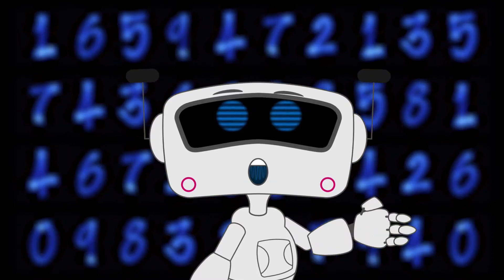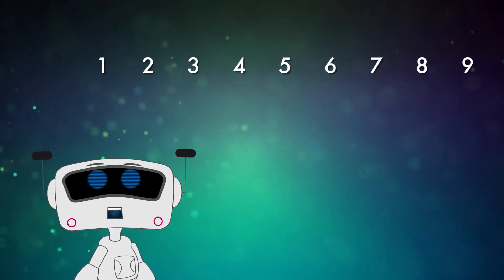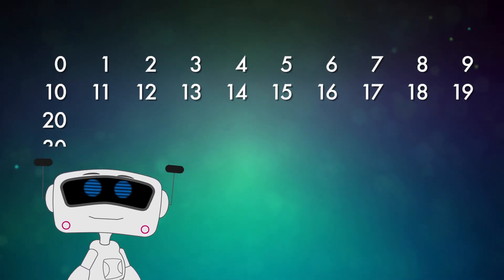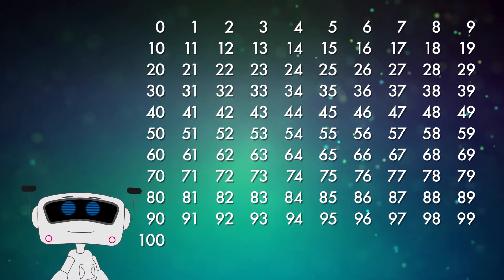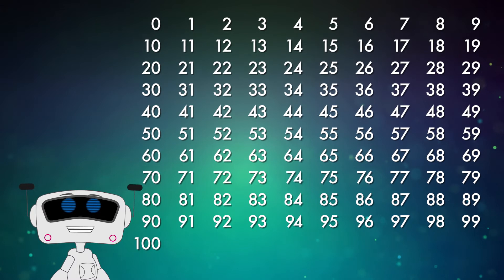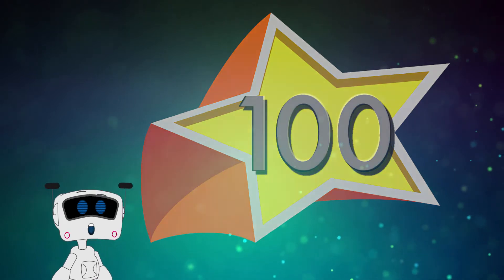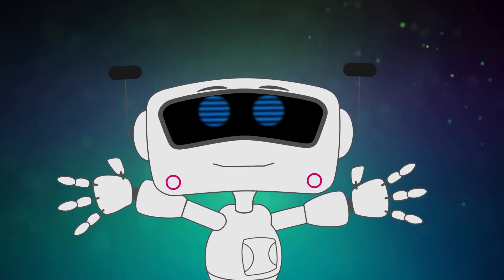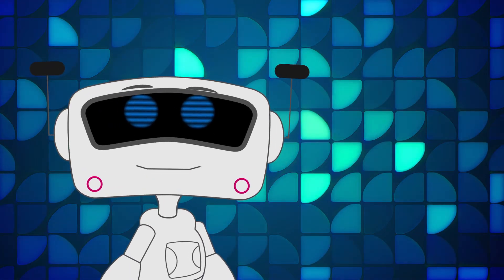What's the biggest number?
I think numbers are great. They're really useful in counting things. But have you ever noticed, just when you think you've learned all the numbers someone tells you there are bigger numbers? So what is the biggest number? I'm going to explain it in this video and the answer might just surprise you.

Additional Video from
Videoblocks.com